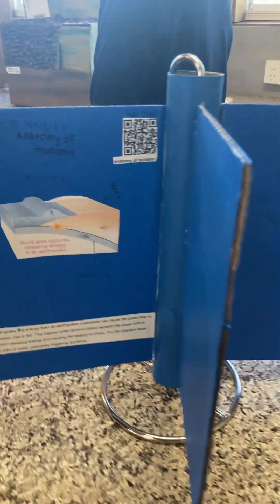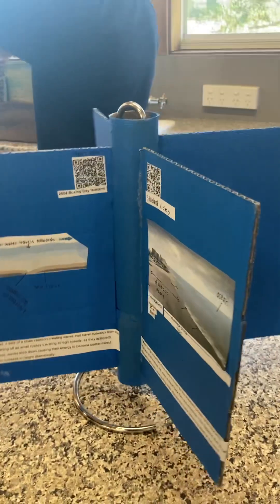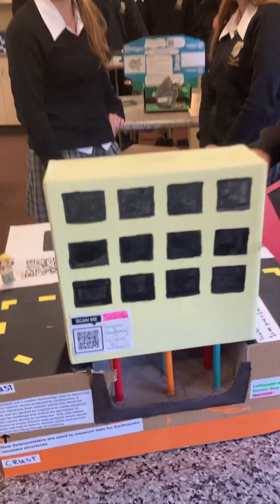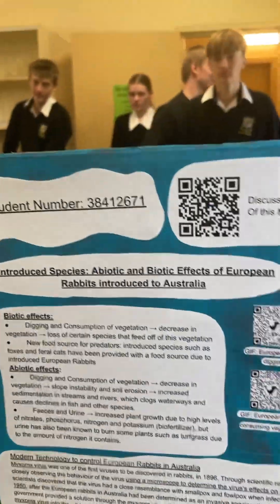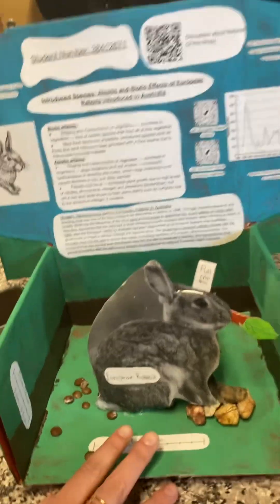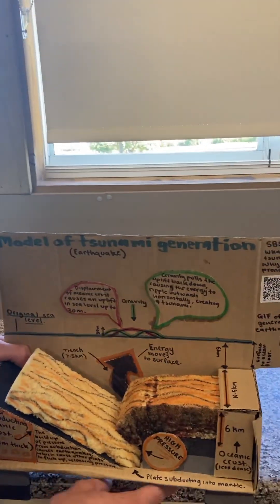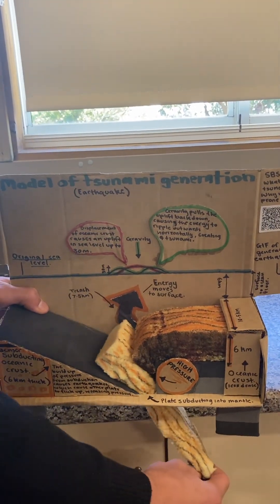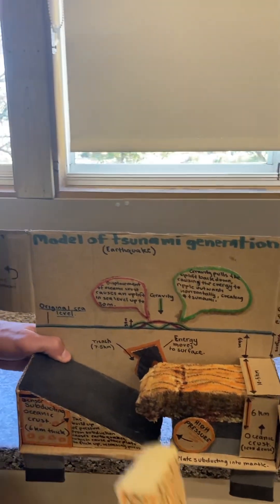2024 EES Prelim depth study interactive models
Even more examples of Earth and Environmental Science models for NSW Yr 11 depth studies. The brief was to create a 3D model with an interactive component of an EES concept. Students then had to overlay both curated and created digital content onto their model using QR codes.